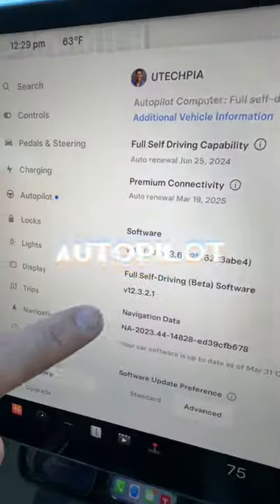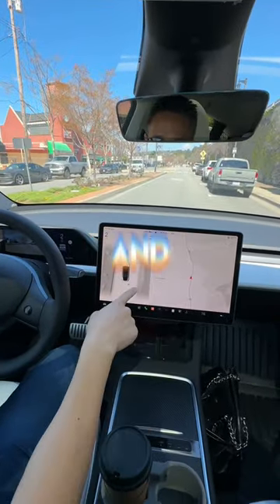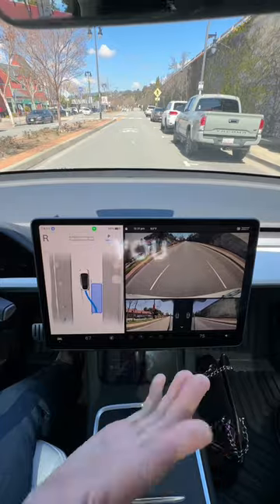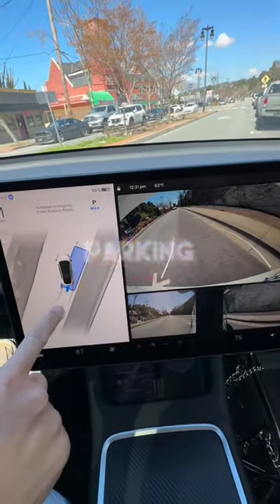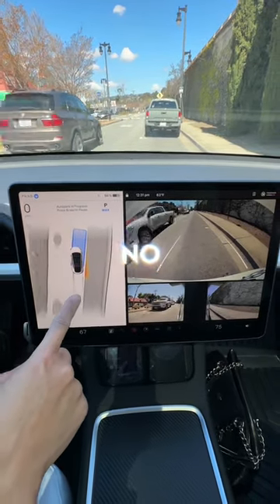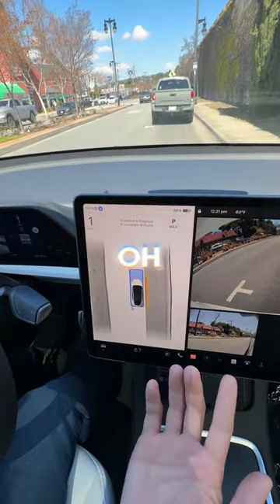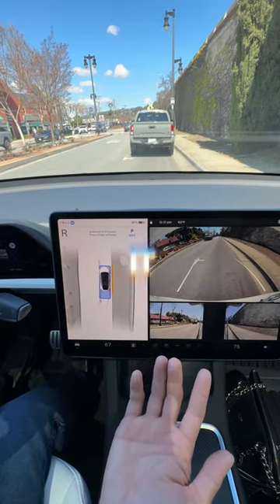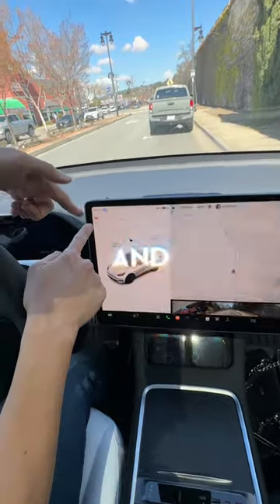AUTO Parallel Parking with Tesla Full Self Driving version 12 and using TESLA vision (no ultrasonic)